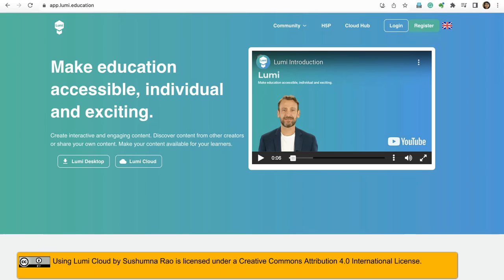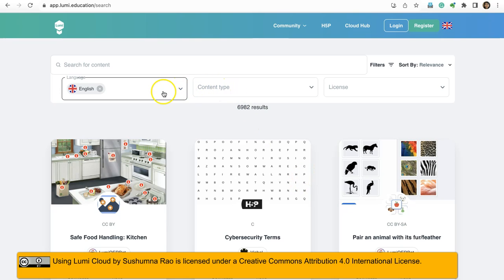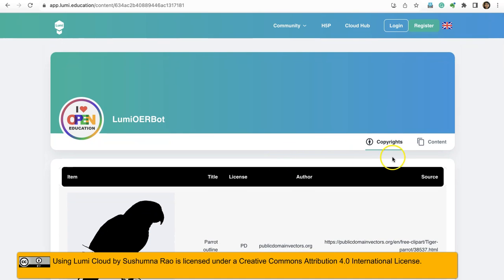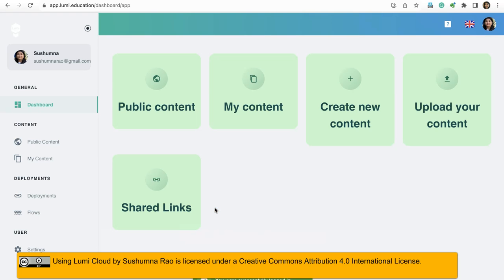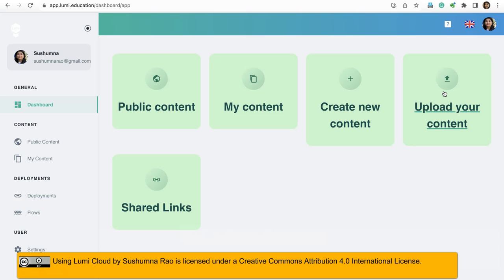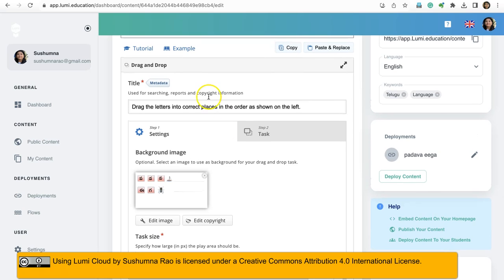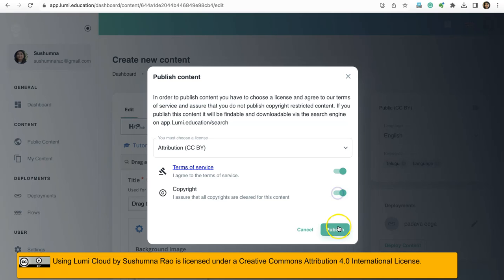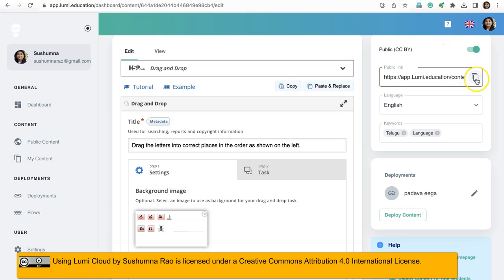Using Lumi Cloud